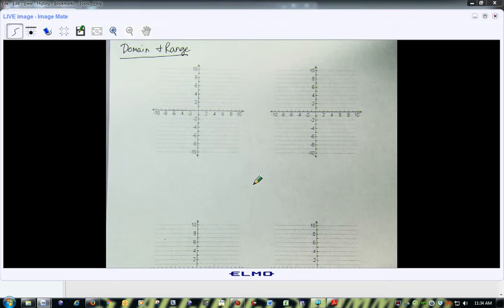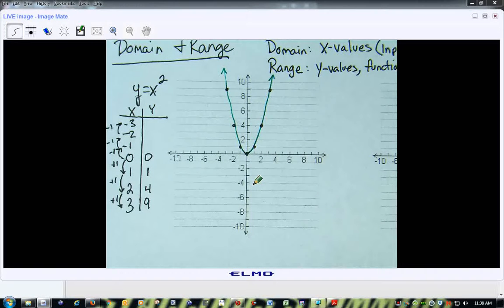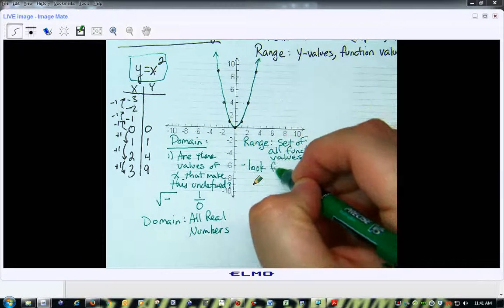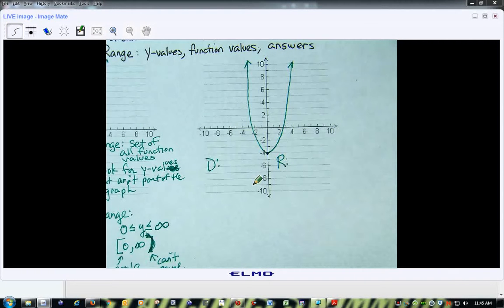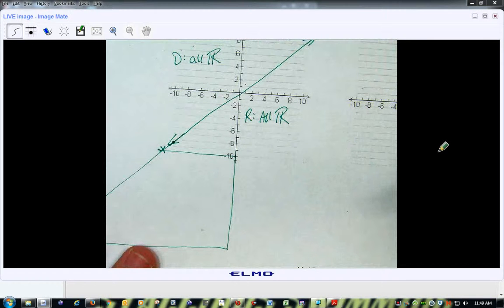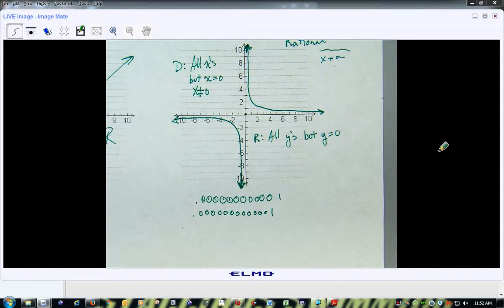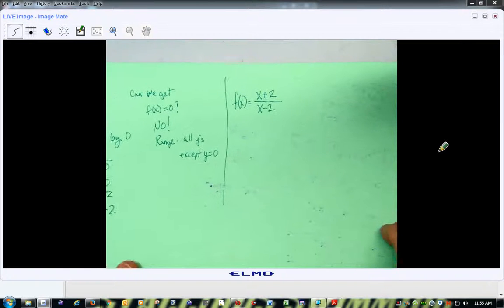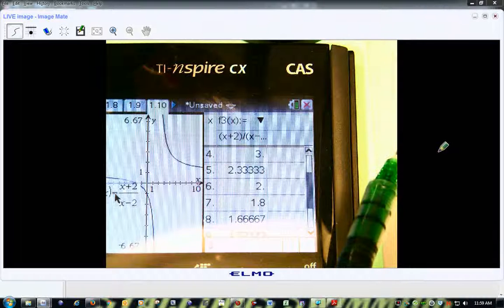domain and range